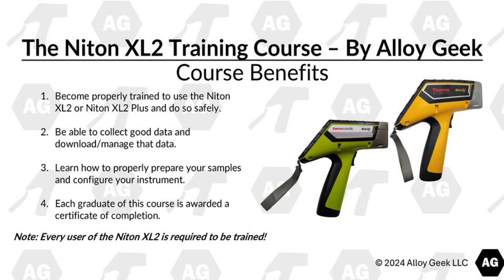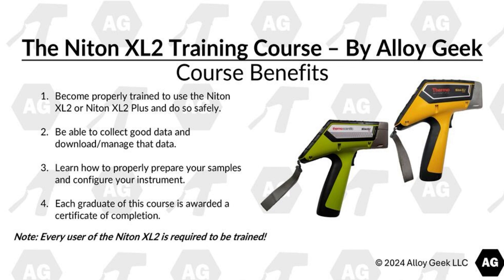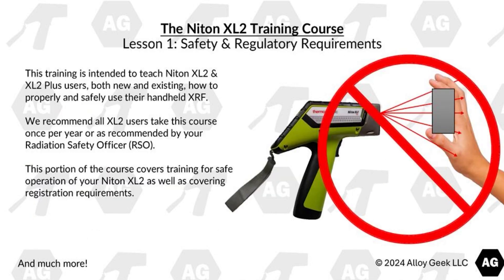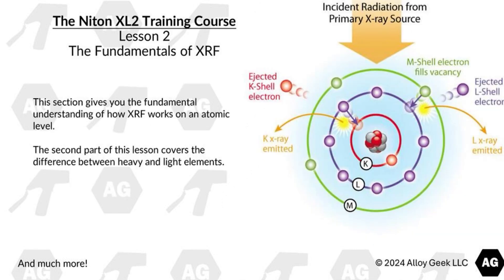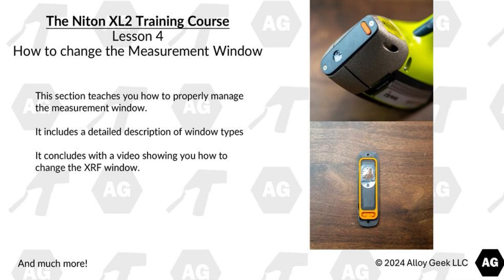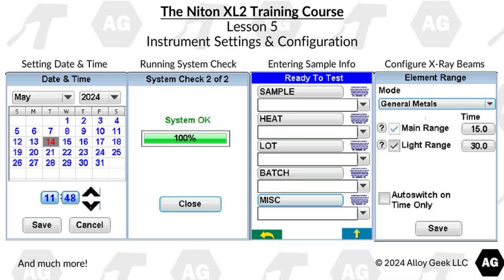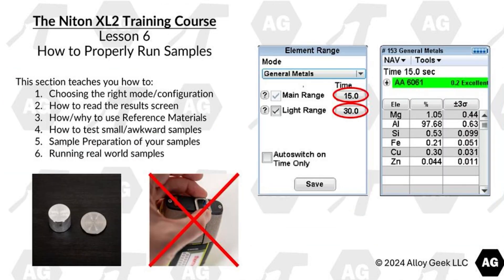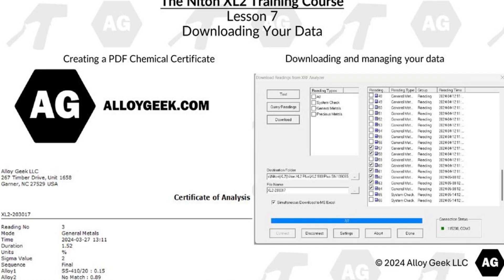Course Preview - The Basics of the Niton XL2 Online Training by Alloy Geek Academy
Learn about how to use your Niton XL2, handheld XRF in this on-demand training course by Alloygeek.com! This course is divided into 7 lessons including:
1. Safety & Regulatory Requirements
2. The Fundamentals of XRF
3. Physical Features of the Niton XL2
4. Managing the Measurement Window
5. Instrument Settings & Configuration
6. How to Properly Run Samples
7. Downloading Your Data

Get the training you and your team needs with Alloy Geek Academy's on-demand, handheld XRF training courses!